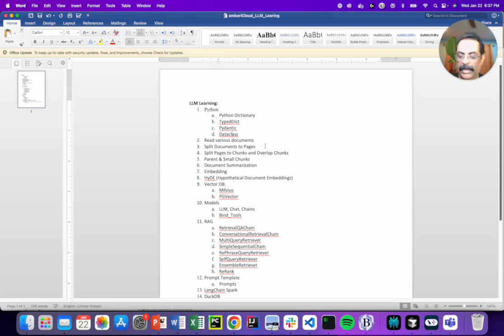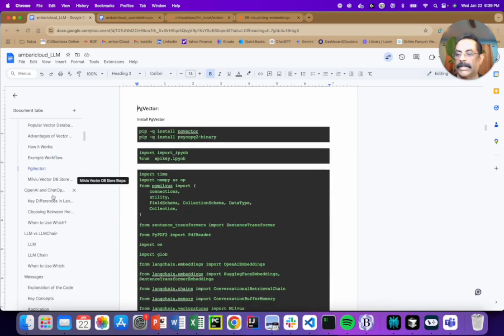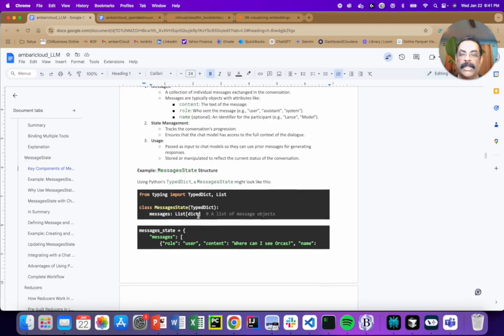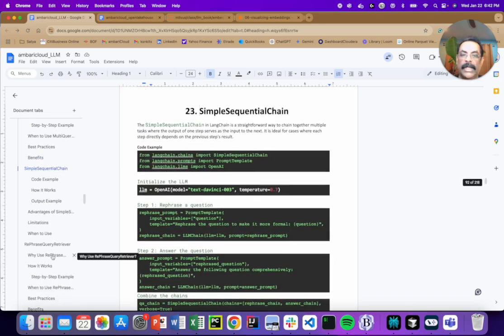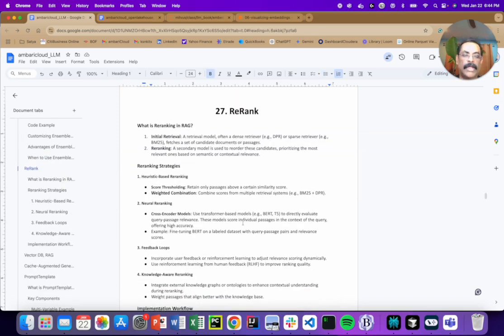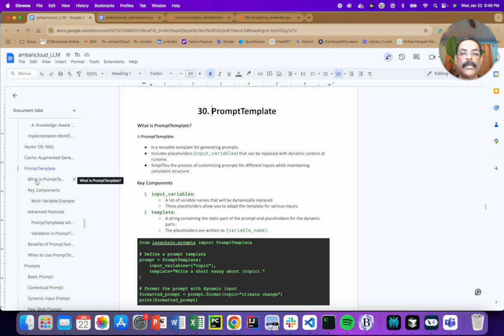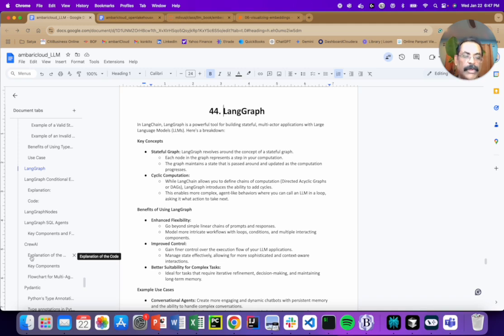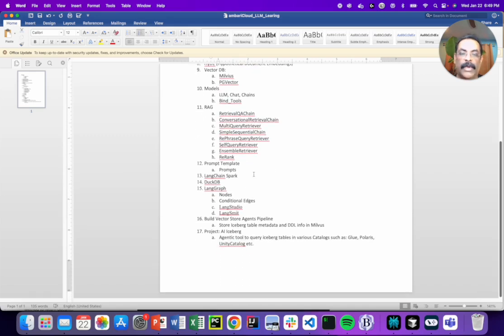LLM Learning Track